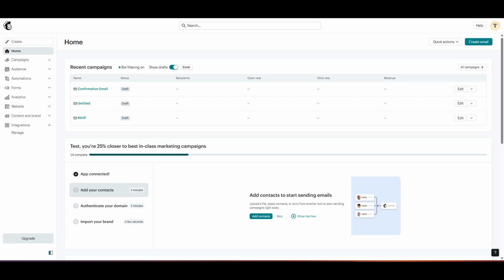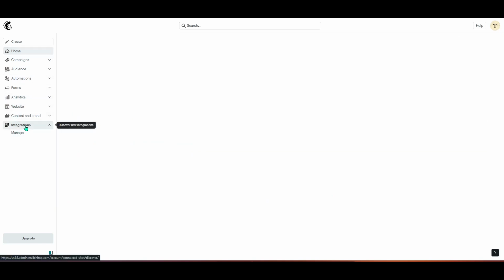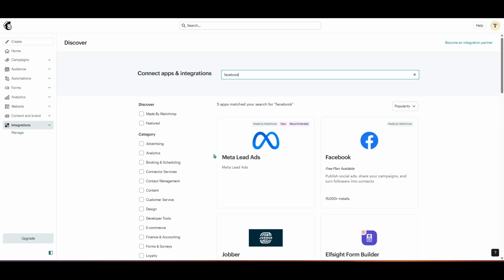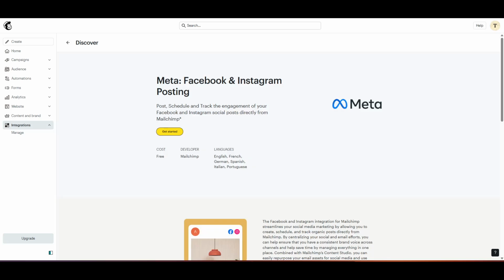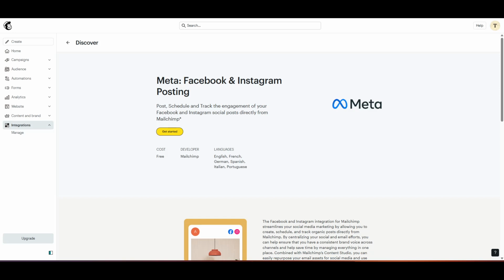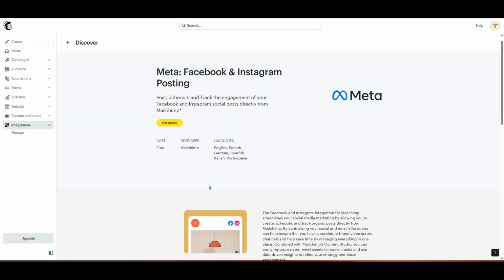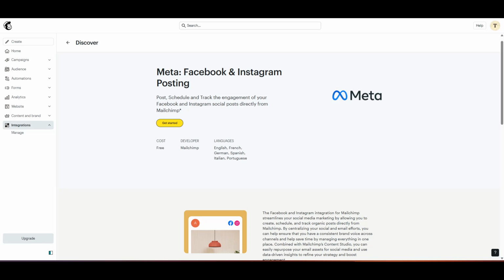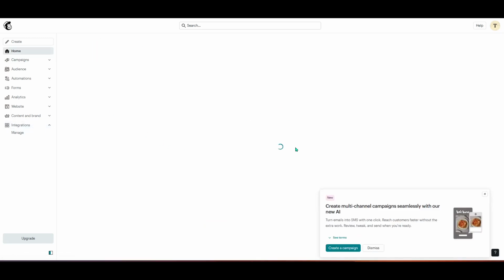How to Send Facebook Leads Straight to Mailchimp (Updated 2026 Step-by-Step Beginner Guide)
Learn how to send Facebook leads straight to Mailchimp the right way! In this updated 2026 step-by-step beginner tutorial, I’ll show you how to connect Facebook lead forms to Mailchimp, send new leads into the right audience, and make your lead generation workflow faster and easier to manage. Perfect for beginners, marketers, and business owners who want to turn Facebook leads into email subscribers automatically.

how to send facebook leads straight to mailchimp, facebook leads to mailchimp tutorial 2026, connect facebook lead ads to mailchimp step by step, mailchimp facebook leads integration guide, send facebook lead form contacts to mailchimp, mailchimp lead generation tutorial 2026, automate facebook leads into mailchimp, sync facebook leads with mailchimp audience, mailchimp automation for lead ads, facebook lead ads email marketing tutorial, mailchimp beginner tutorial 2026, mailchimp tips and tricks 2026